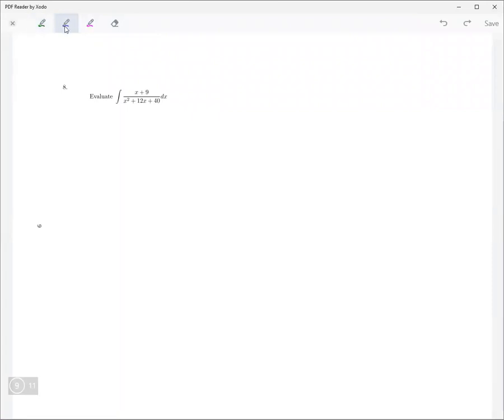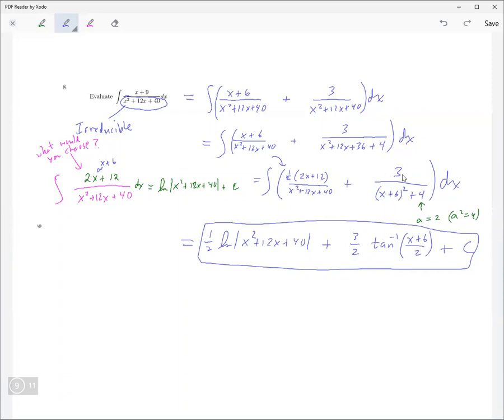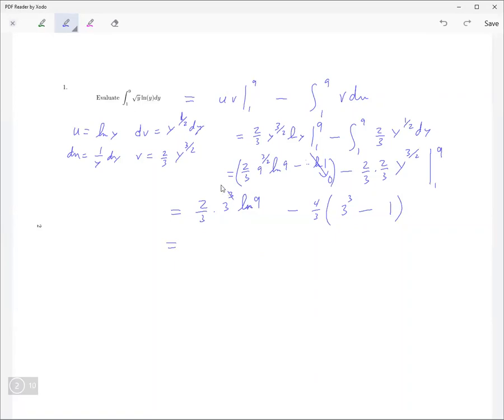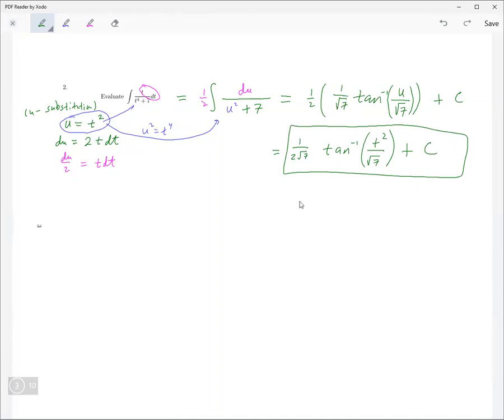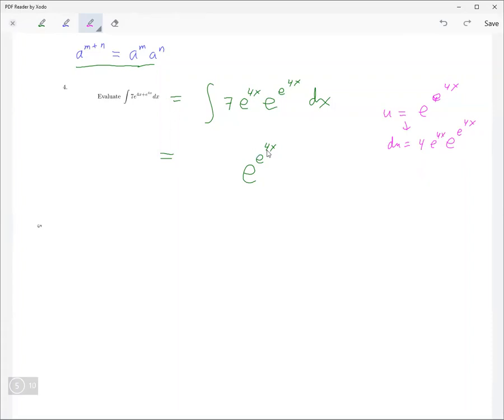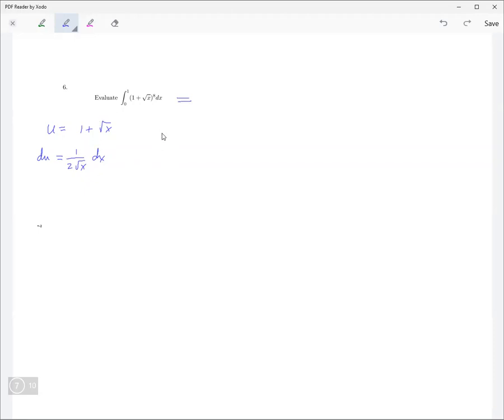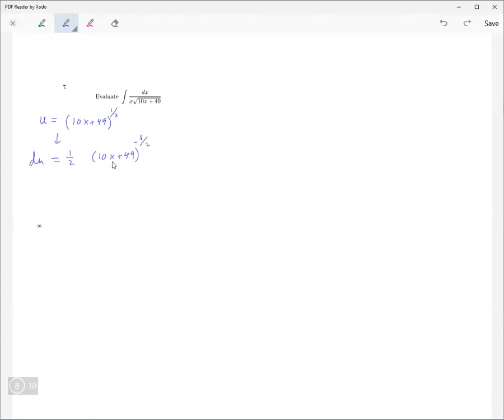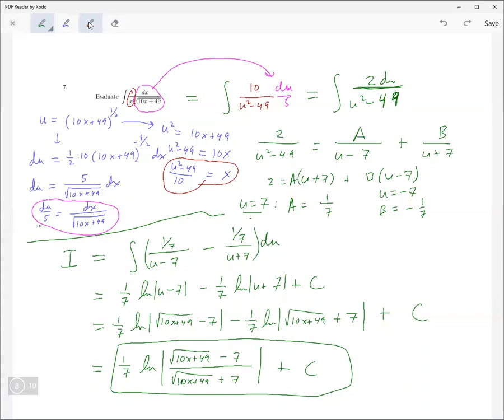7.5 Math 213 Strategy of Integration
7.5 (Math 213) Strategy of Integration; from Stewart Calculus 9th Edition. Review of exercises assigned using Cengage's Webassign.